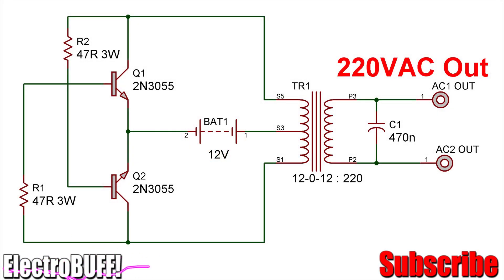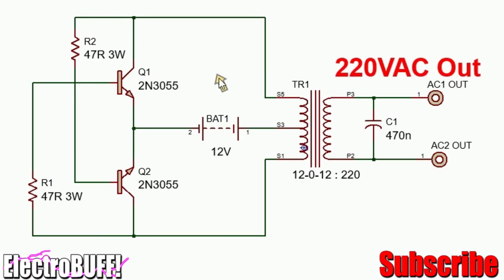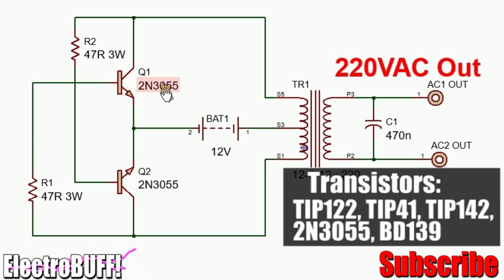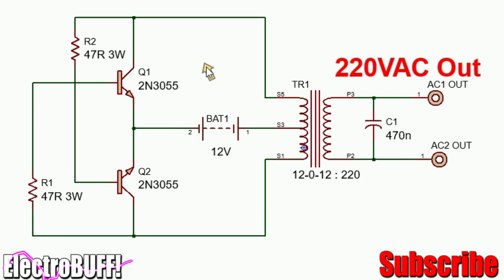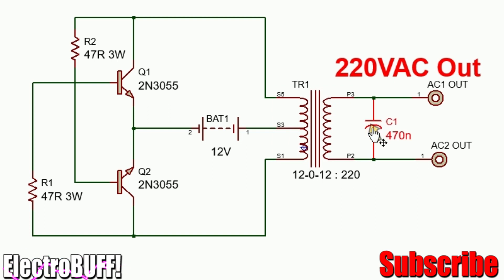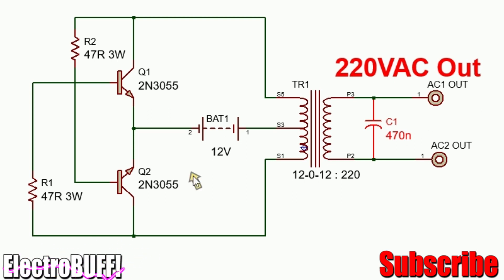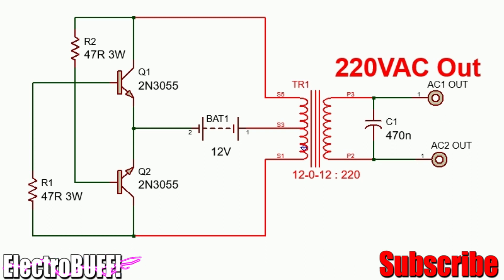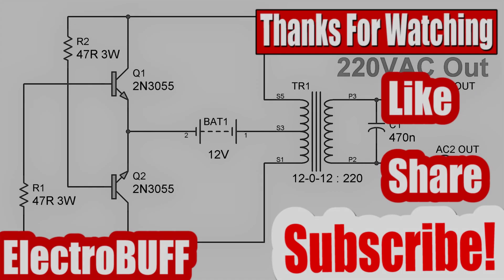Simplest Inverter Circuit you can Make (12v to 220v DC-AC) high frequency Pure sine wave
Hi. In today's video I'll show you how to the simplest Inverter with just five components. It's based on a self Oscillating circuit with two Bipolar Transistors.